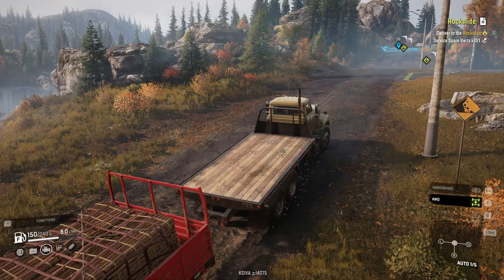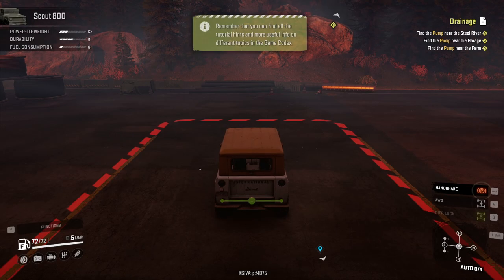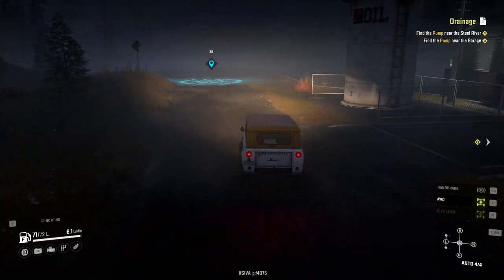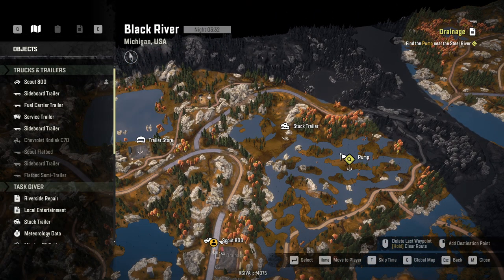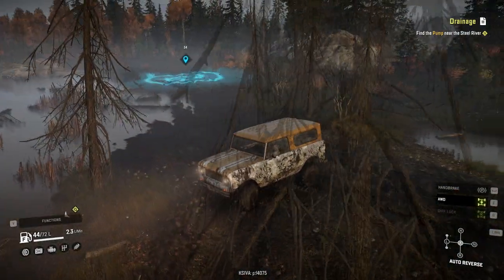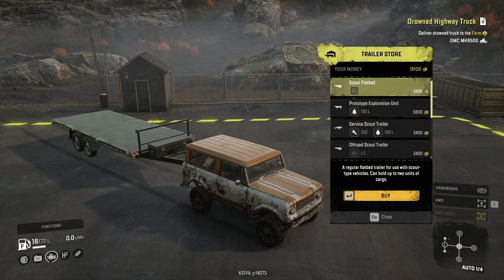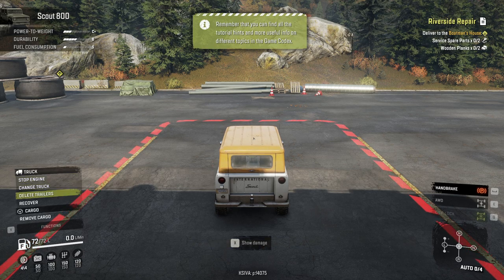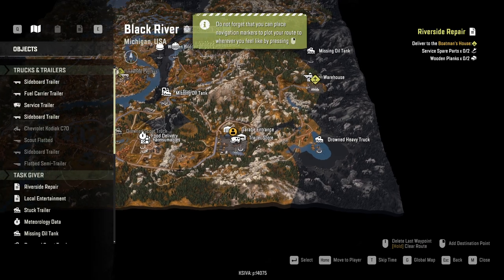[6] SnowRunner - Bilge pumps op w/Emulcifier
SnowRunner

• 40 unique vehicles to unlock, upgrade, and customize